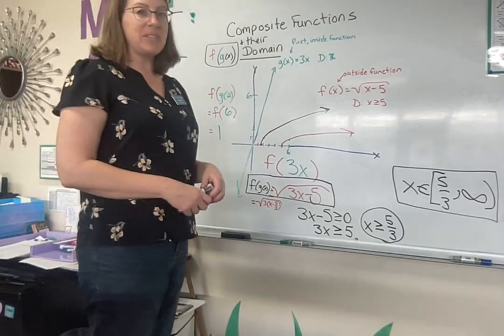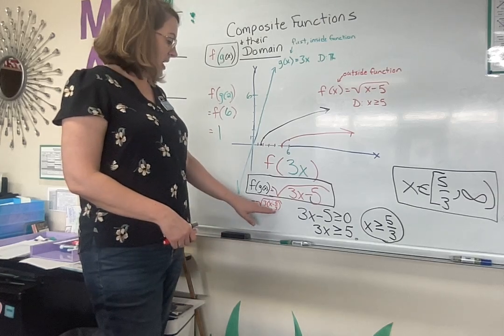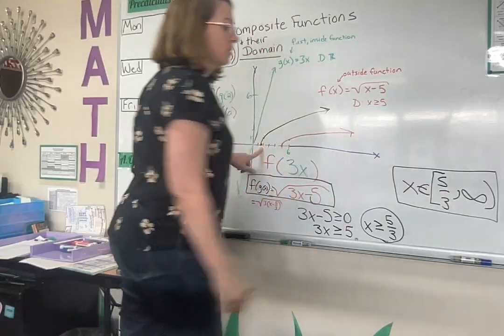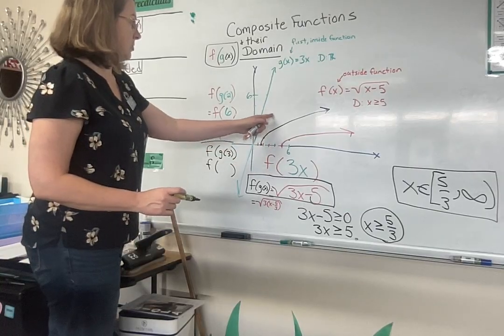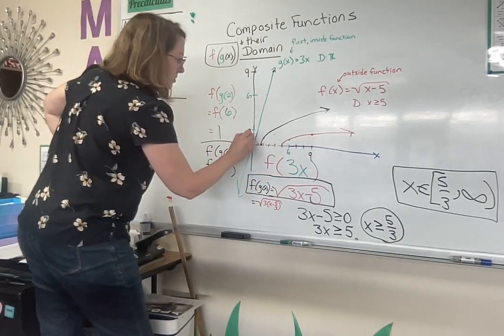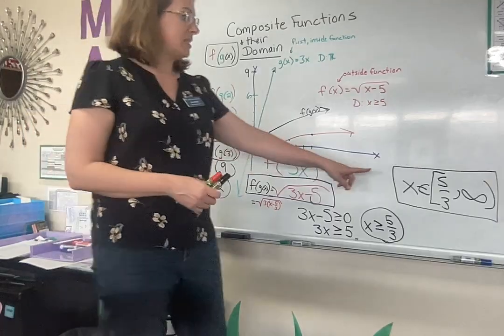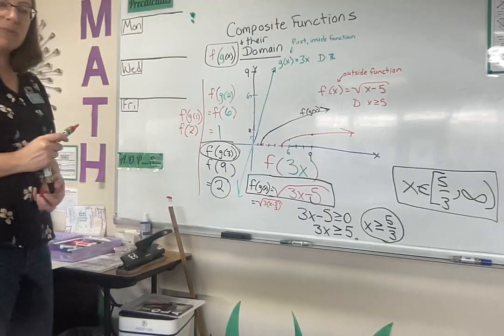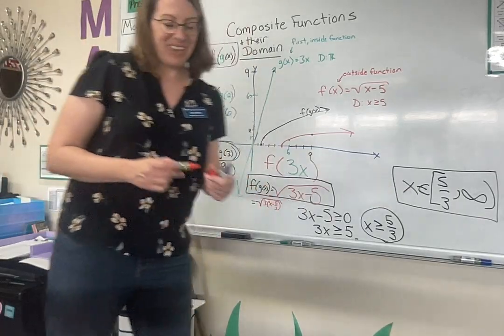Composite Functions - understanding how the graphs of f(x) and g(x) relate to f(g(x))